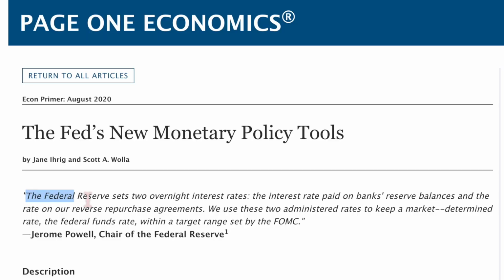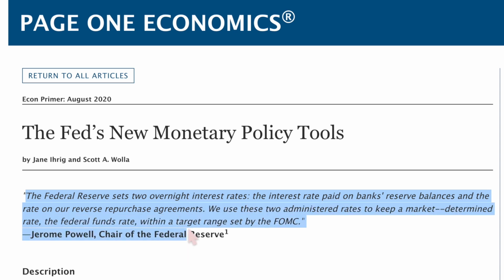How does the Fed control US economy using its new monetary policy tools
In this video, we will look at the new monetary policy tools of the Fed and how they differ from the old ones.

Learn how the Fed affects the economy using interest rates. This video is for general financial literacy purposes only.

FinancialGoals My Filming gear
Video camera
64 GB SD Card

I Will Teach You to Be Rich by Ramit Sethi
The Psychology of Money by Morgan Housel